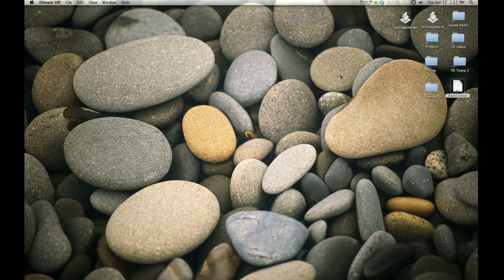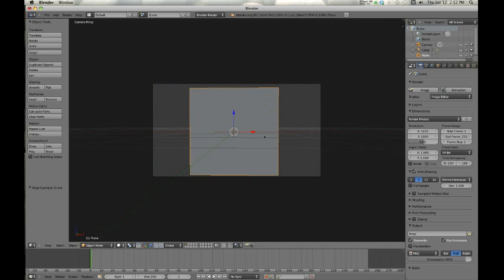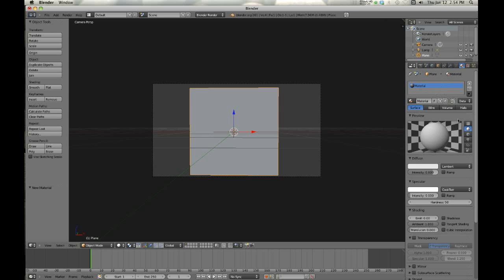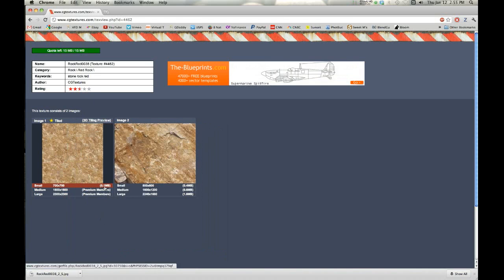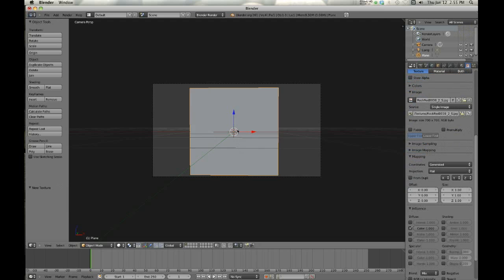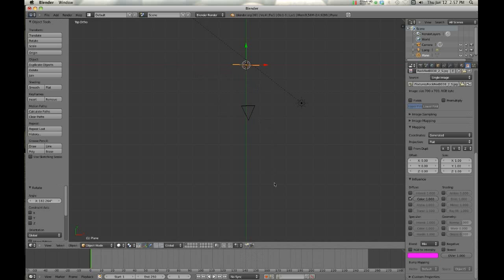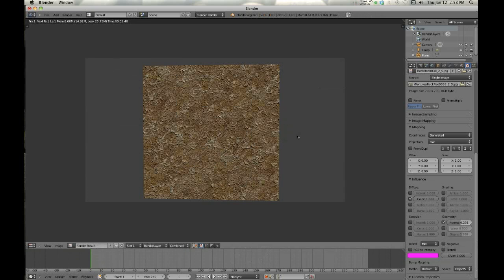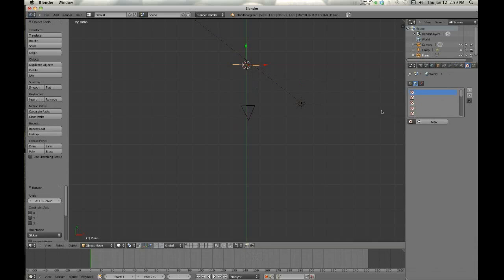Basics on Applying Textures in Blender 2.6x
How to apply a texture in Blender 2.6x.
The basics on applying a texture to an object.